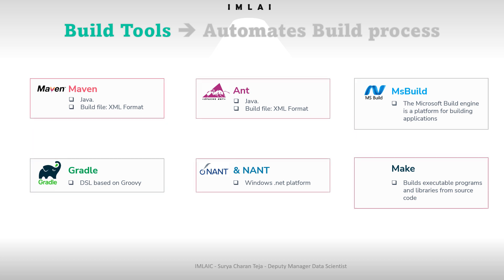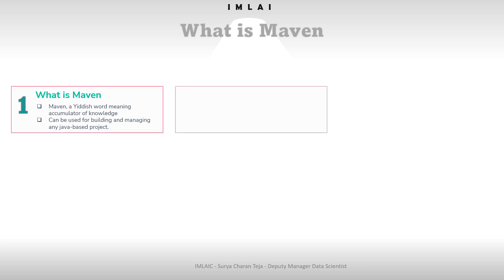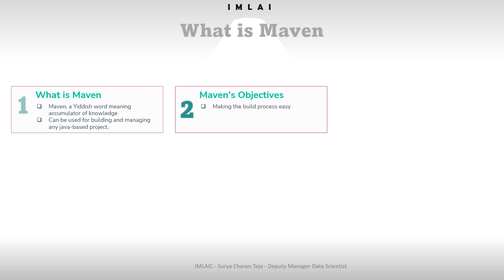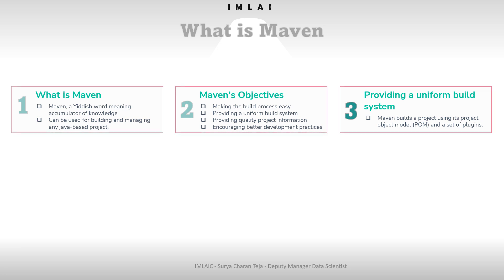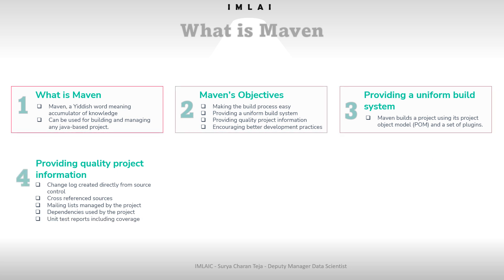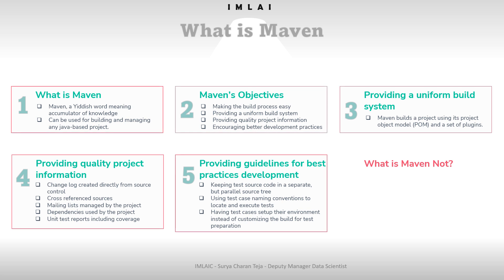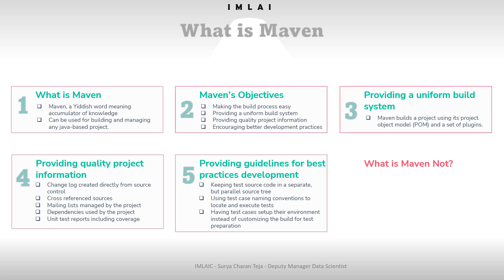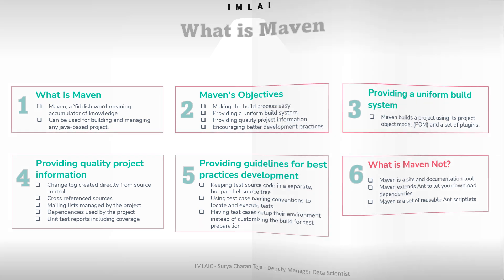3 What is maven and their objectives.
3 What is maven and their objectives